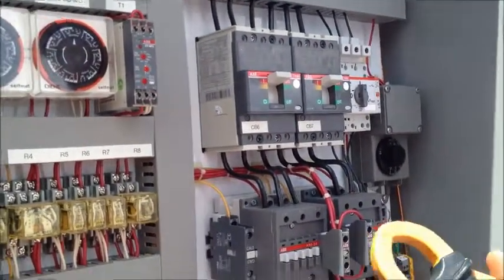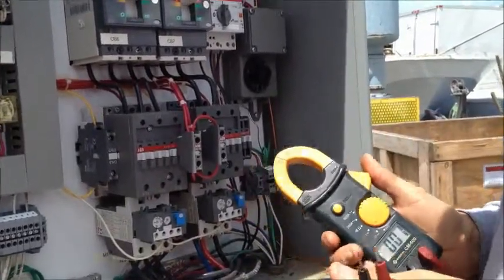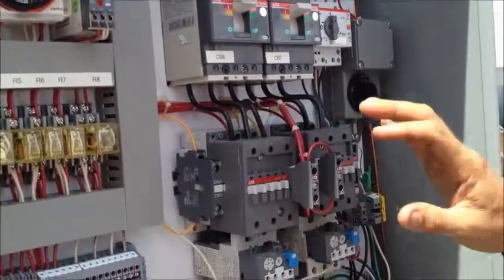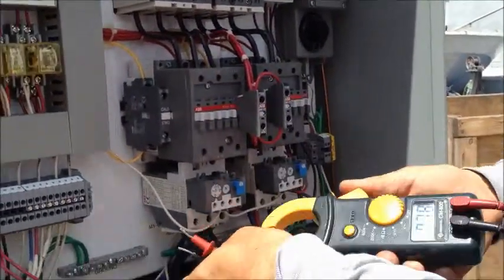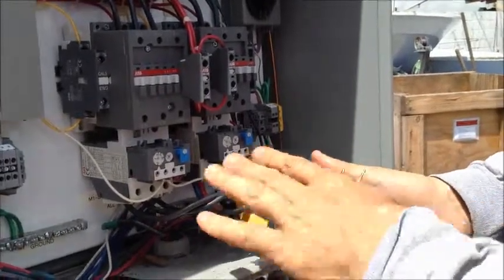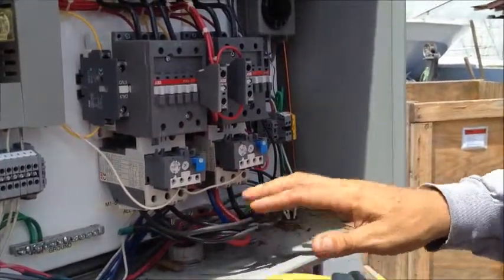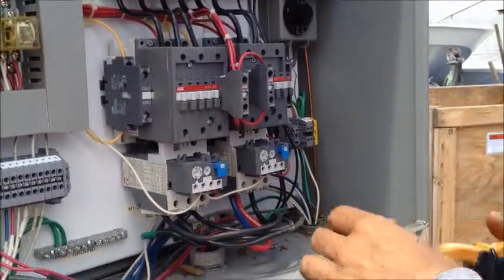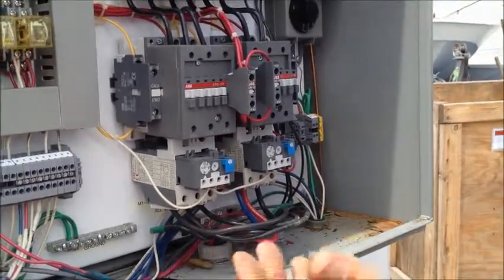How to Measure Amperage